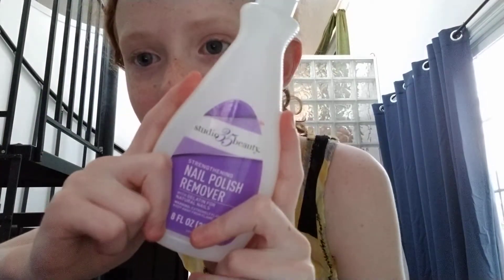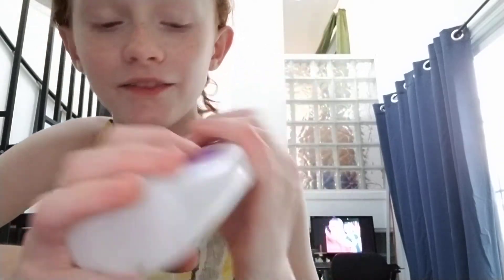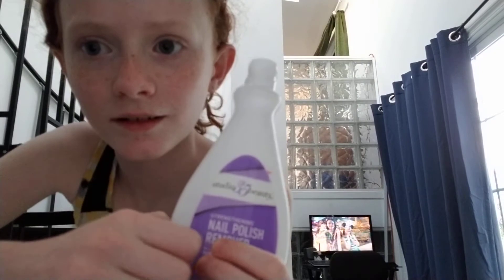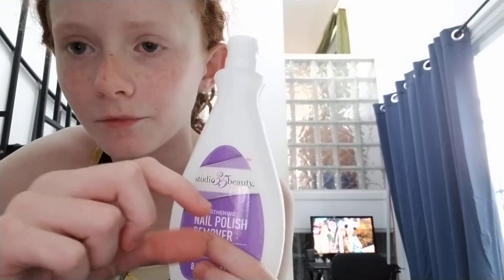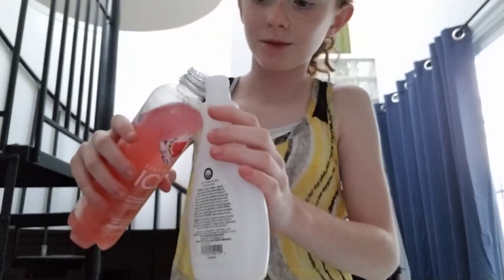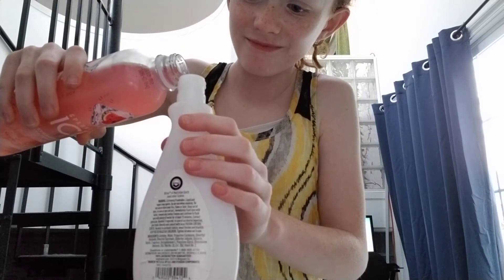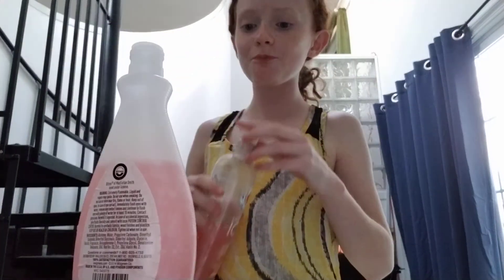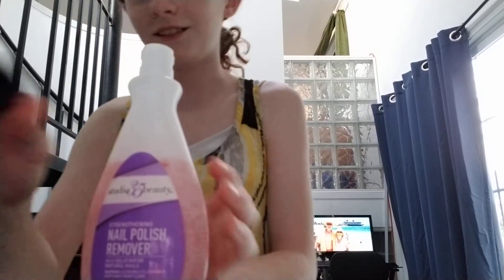Nail Polish Remover Prank On Sister!